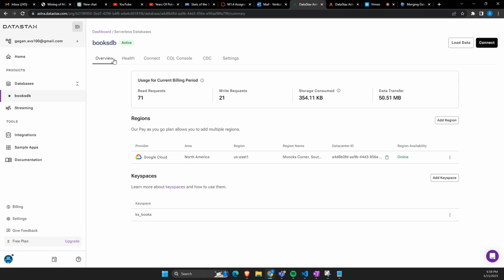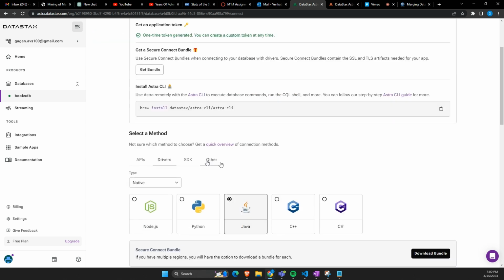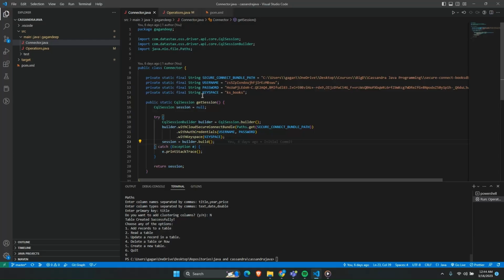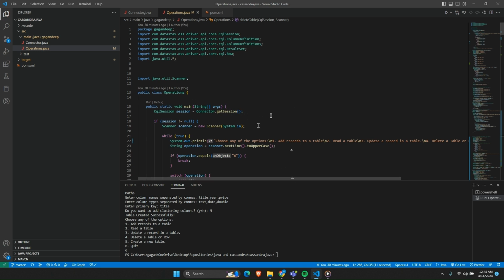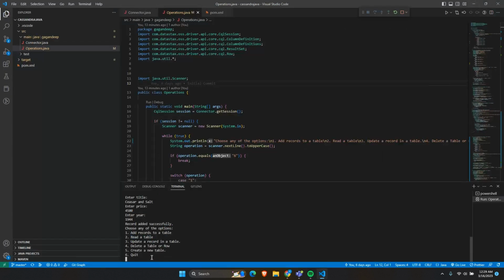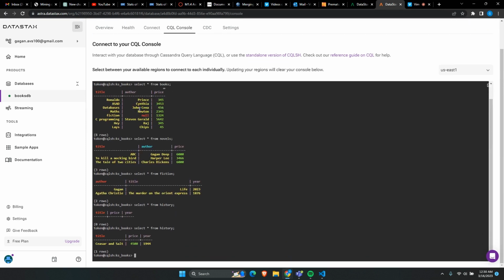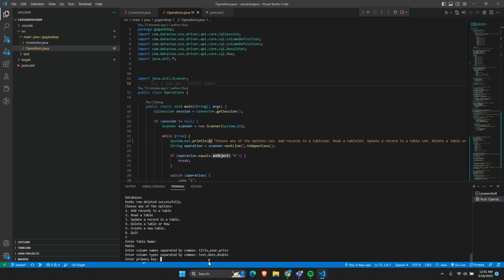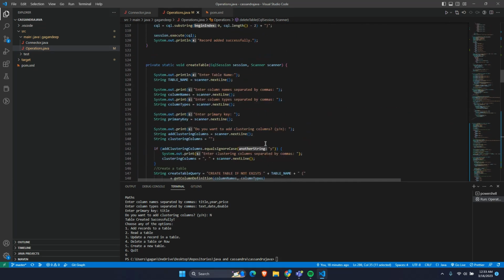Connecting and Querying a Cassandra Astra Database with Java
In this video, you will learn how to connect to a Cassandra Astra database from a Java program and how to query data from it. First, we will go over the prerequisites for setting up the connection, including creating an Astra account and database instance, and configuring the necessary credentials. Then, we will walk through the steps to establish a connection to the Cassandra Astra database using the DataStax Java Driver.

Once the connection is established, we will demonstrate how to execute CQL (Cassandra Query Language) statements from within the Java program. You will learn how to use the driver's session object to send CQL queries to the database, and how to handle the results returned by the queries.

By the end of this video, you will have a solid understanding of how to connect to and query a Cassandra Astra database from a Java program, which can be applied to any project that requires interacting with a Cassandra database.